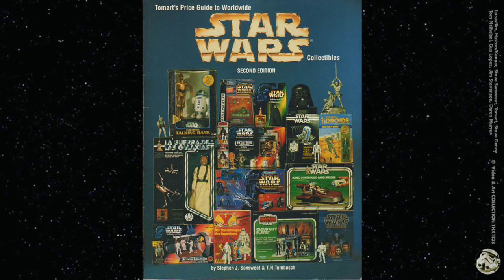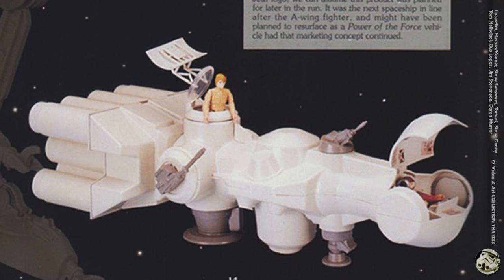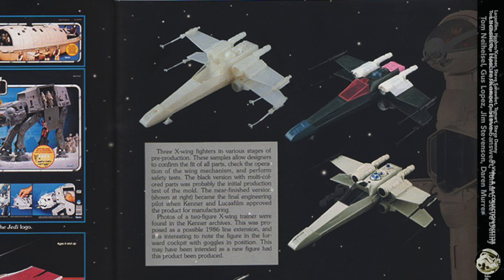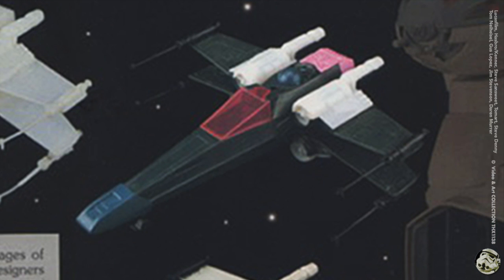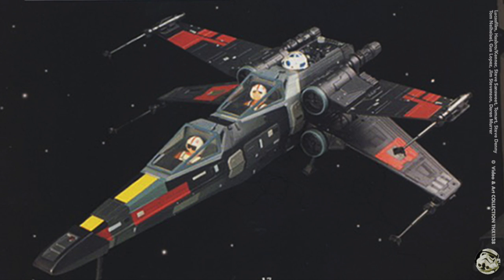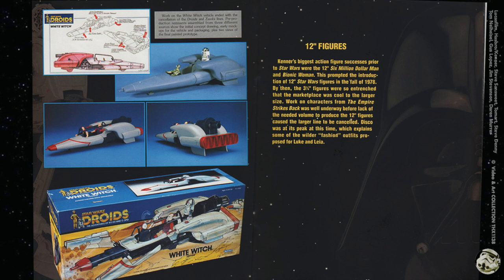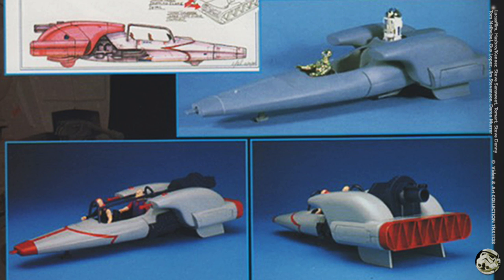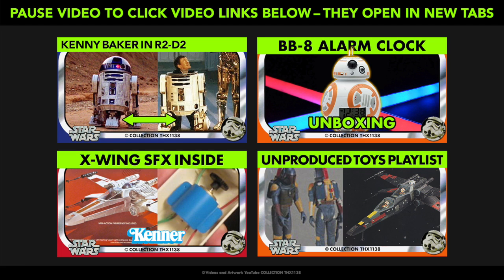Star Wars Kenner Unproduced & Production Prototype Vehicles | Collection THX1138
SEE MY UNPRODUCED STAR WARS TOYS PLAYLIST on my Channel. This is one in a series of vids uploaded showing scans from a Tomart collector’s booklet. Credits are in the video. This shows an unproduced Rebel Blockade Runner for 3-3/4" action figures, Mini Rigs, X-wings including a two-seat trainer with Rebel Pilot with his goggles in the down position, Droids & Ewoks packing concepts. Revenge of the Jedi packaging layouts for the Rebel Transport, Millennium Falcon, AT-AT, And Power fo the Force A-Wing Fighter. It also shows concepts and protoypes for the Droids White Witch vehicle.